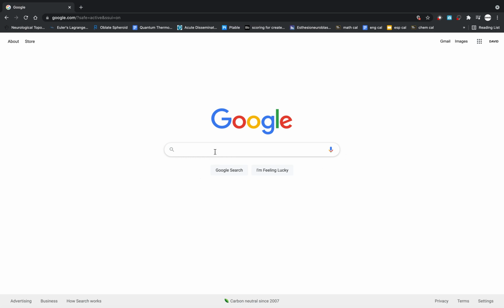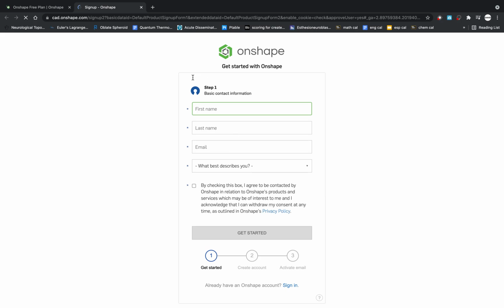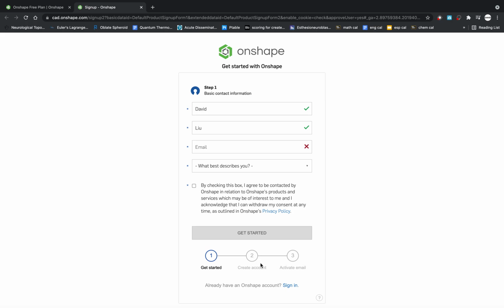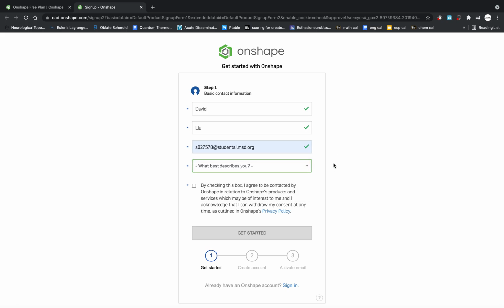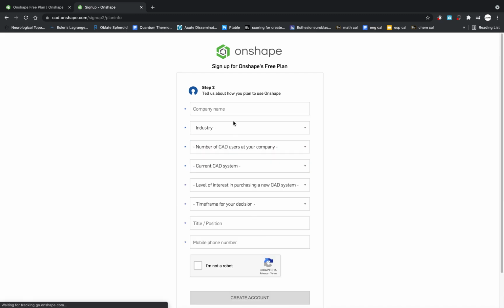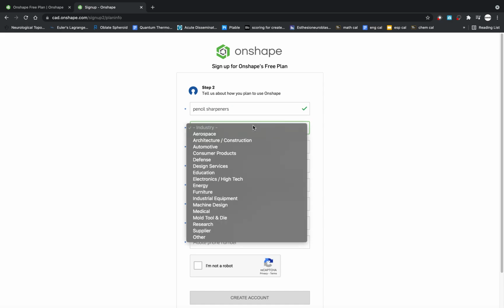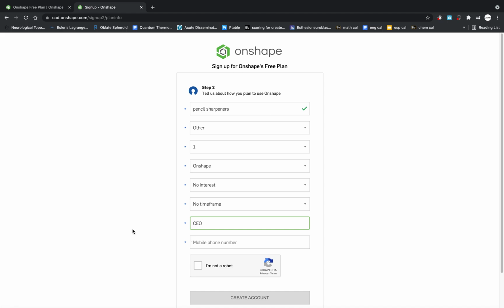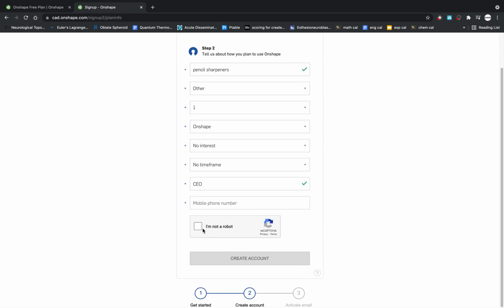CAD Video - How to make an OnShape account